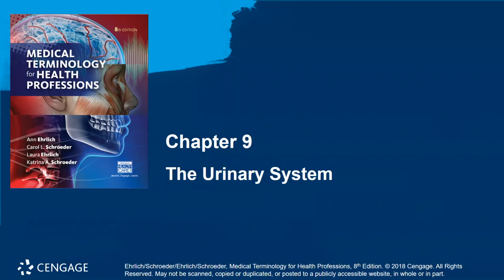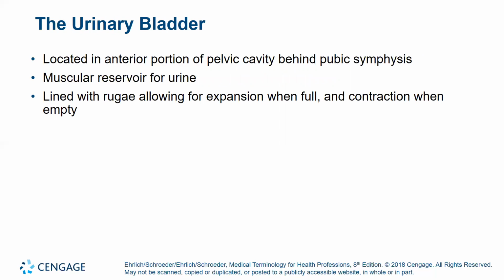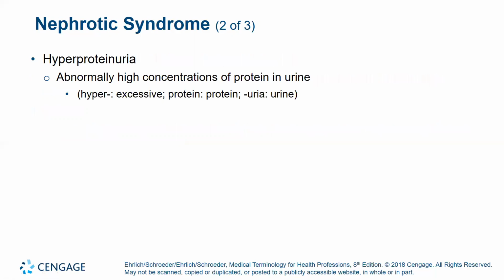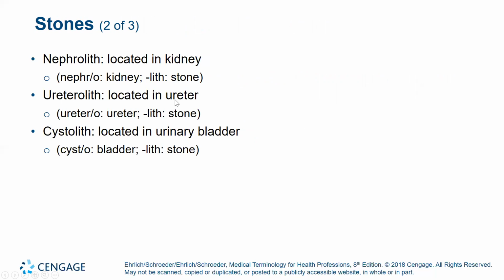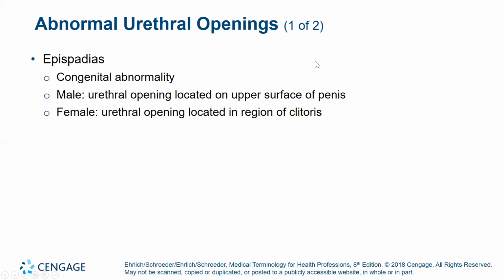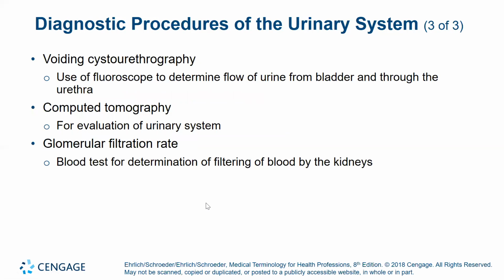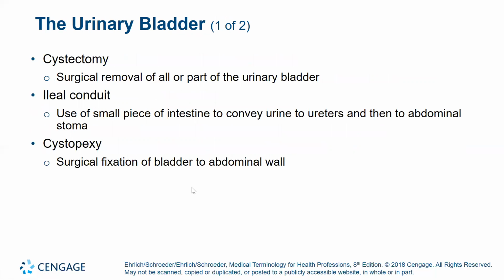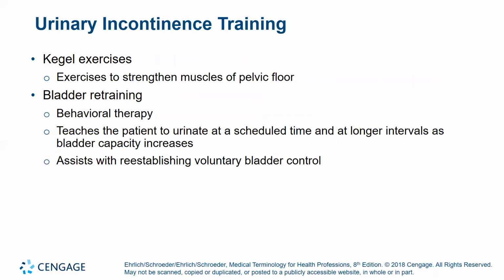Jeanne Smoczyk Chapter 9 Lecture *